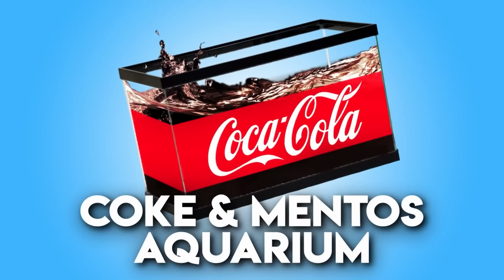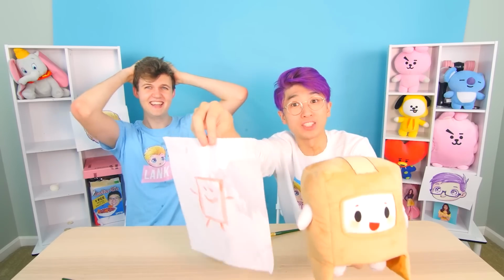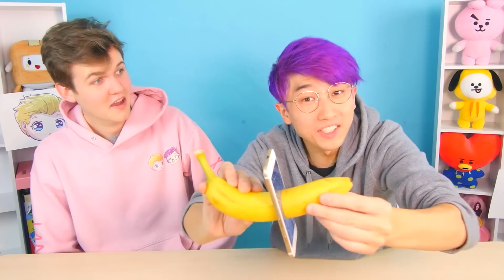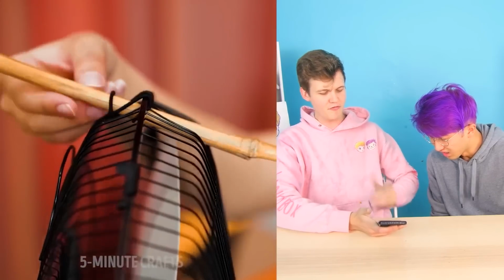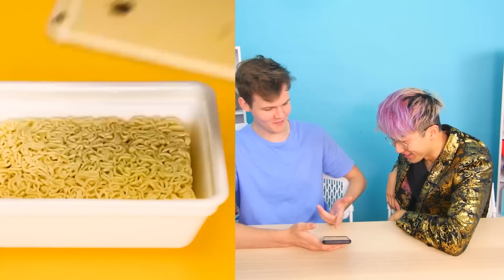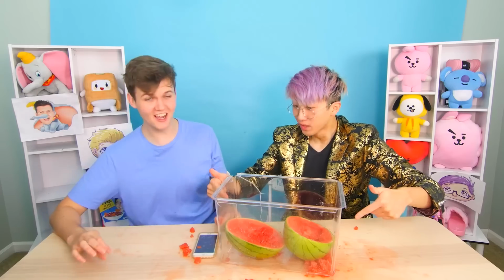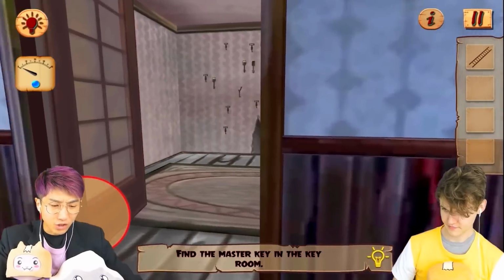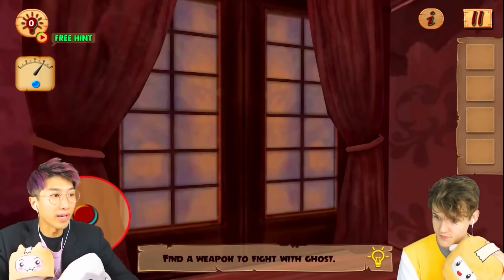TOP 15 BEST TIKTOK DIY HACKS EVER! (RAINBOW FRIENDS TOY, COLOR-CHANGING IPHONE, SODA HACK, & MORE!)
LankyBox World!